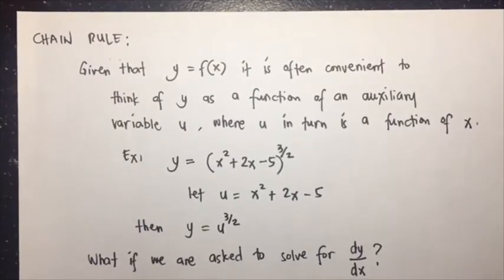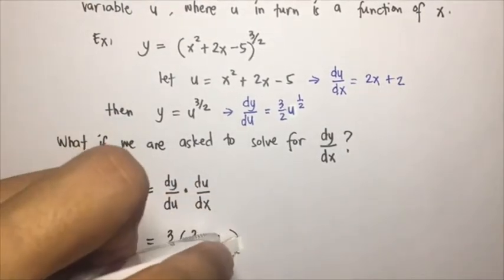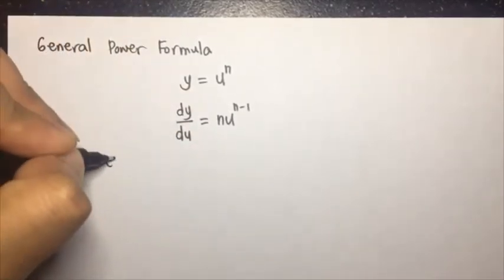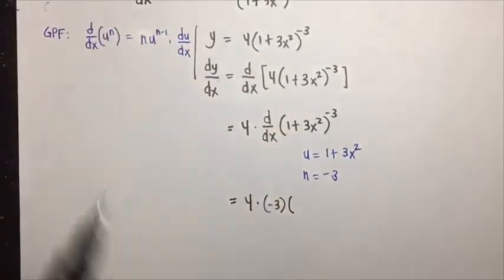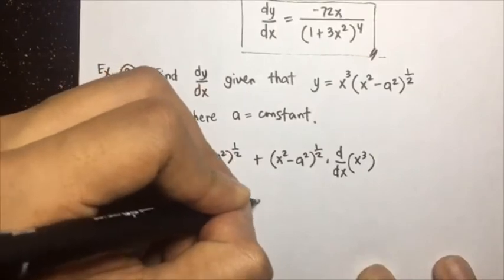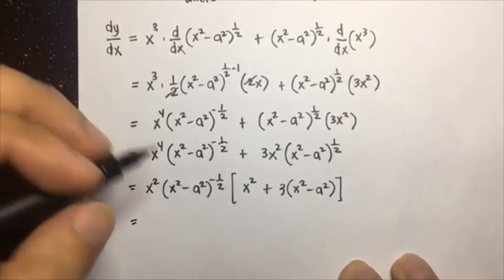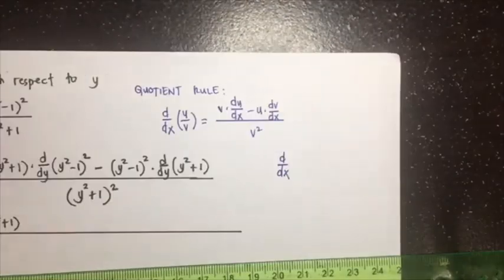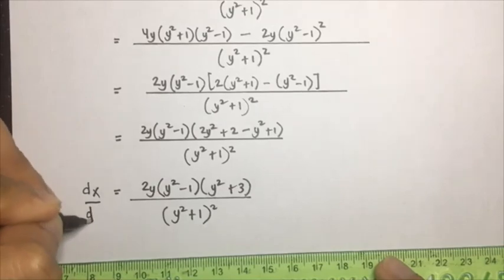General Power Formula and The Chain Rule in Differentiation